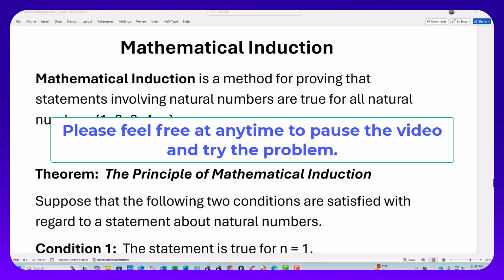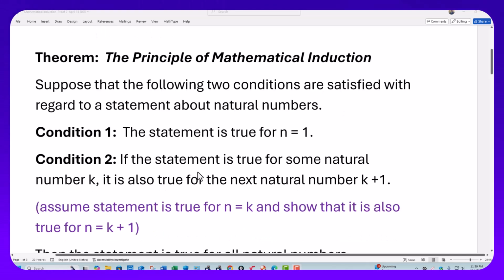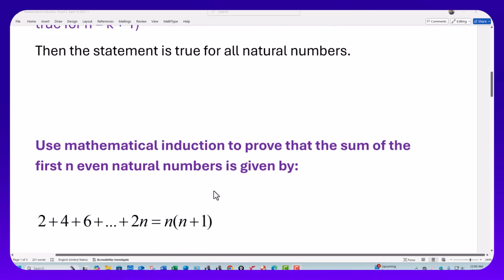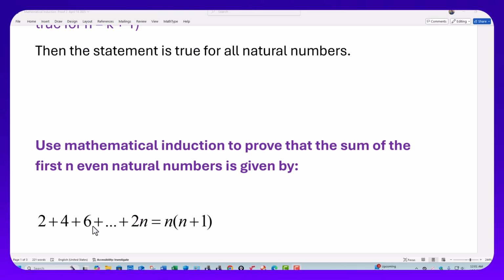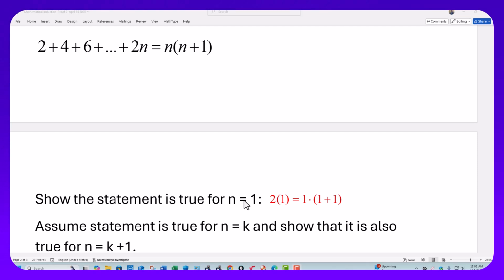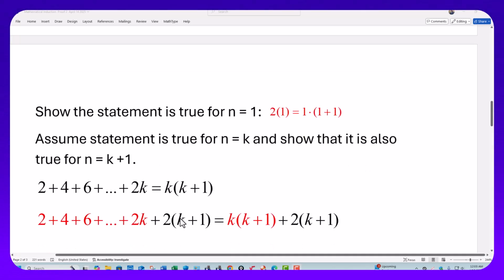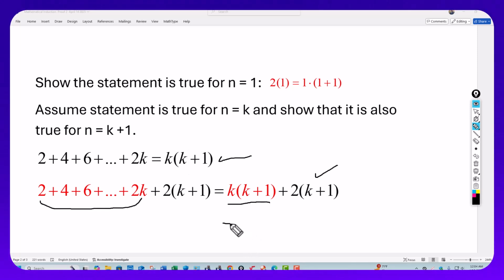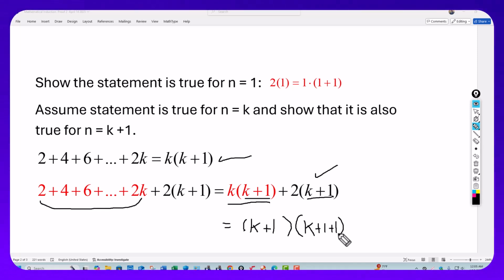Use Mathematical Induction to Prove the Statement Regarding Even Natural Numbers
In this video, we use mathematical induction to prove that the sum of the first n even natural numbers is given by n(n + 1).